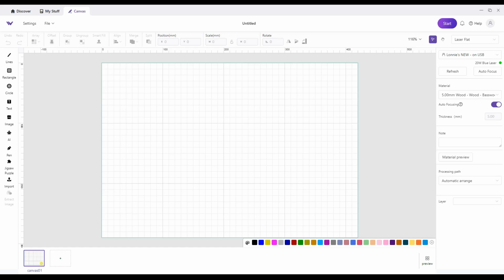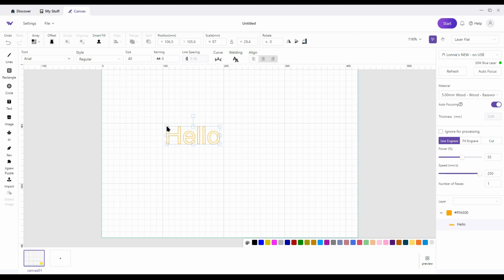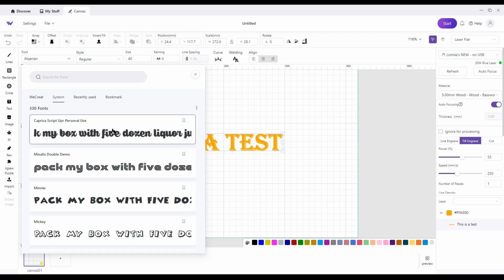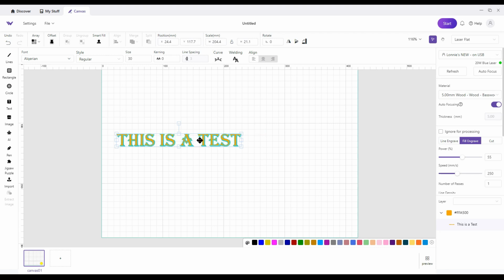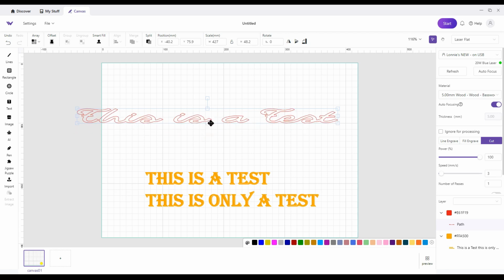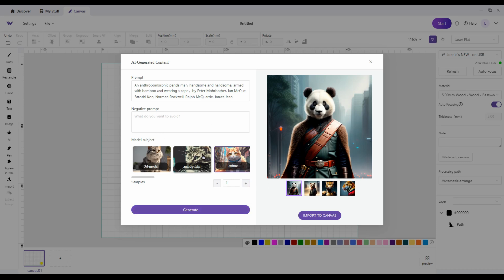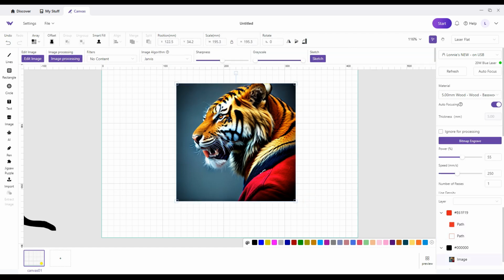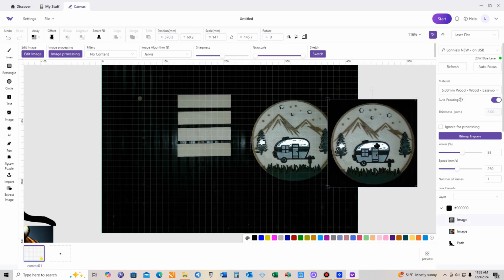WeCreat MakeIt! Ver 2 0 7 Part 3 - wecreat laser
Third installment of 5 part series on WeCreat MakeIt! Ver 2.0.7 update.